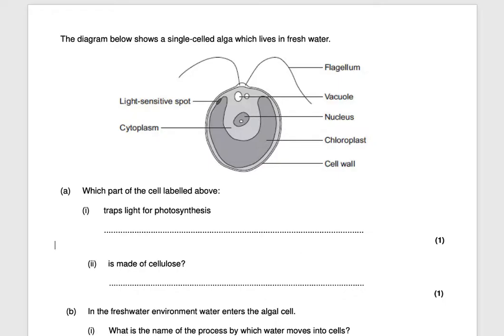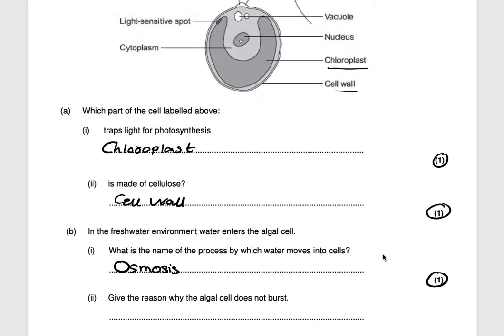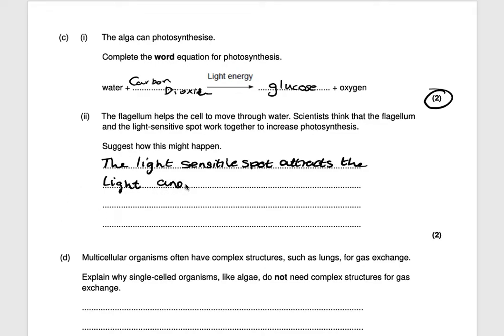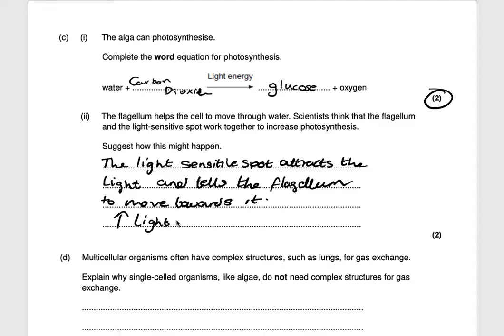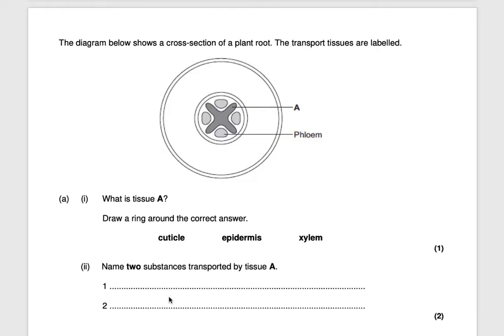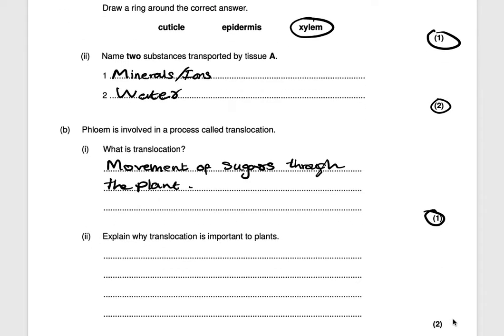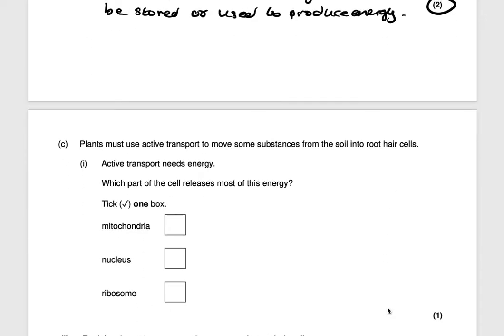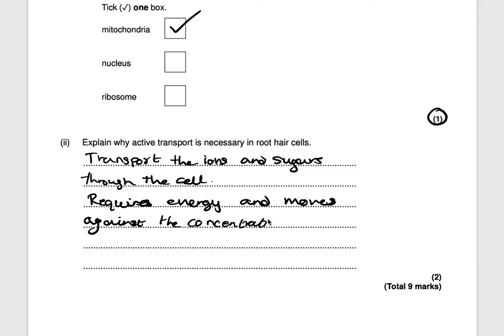GCSE Biology: Cell Biology Exam Walkthrough (Part 3)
In this video, we continue our Walkthrough of GCSE Biology: Cell Biology Exam Questions. We look how students can achieve best possible marks on each question.